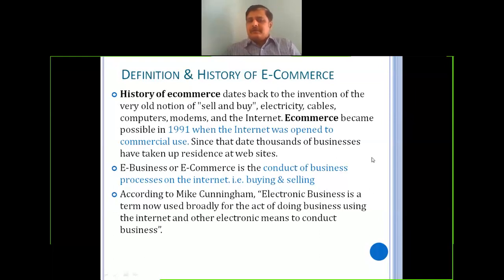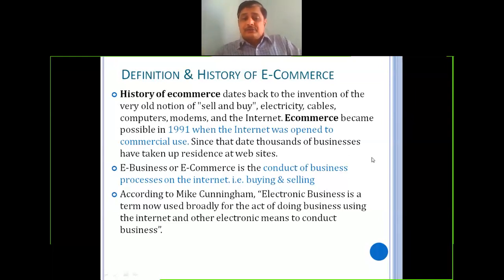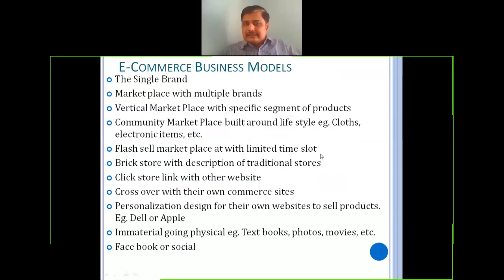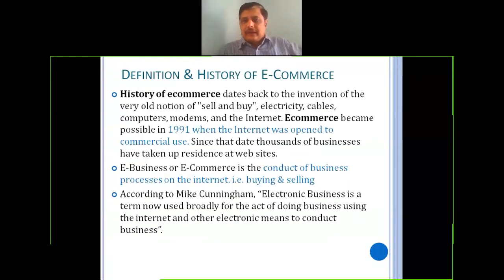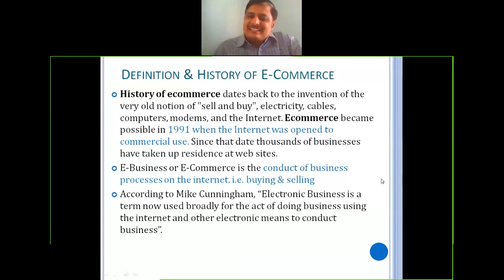EB 28 04 2021 Introduction to E Business